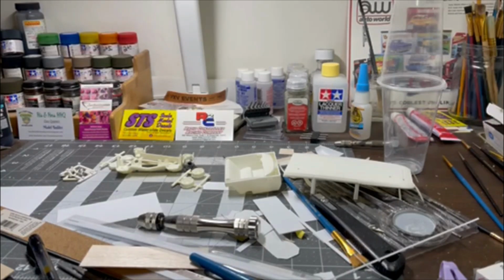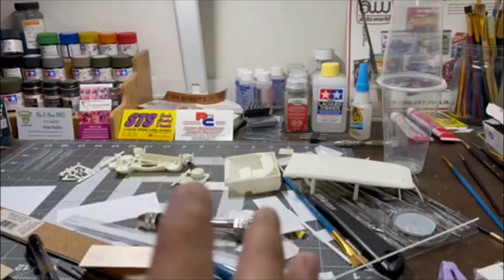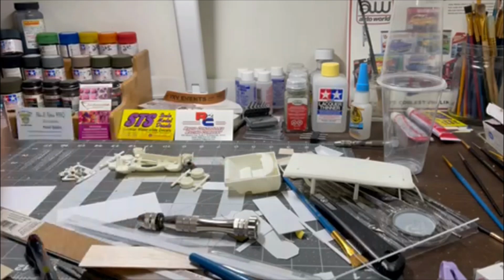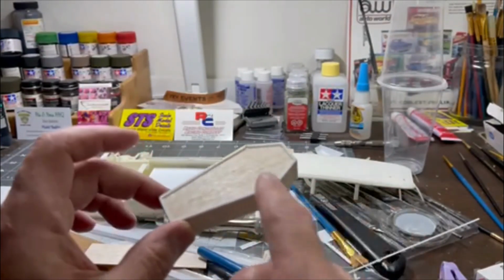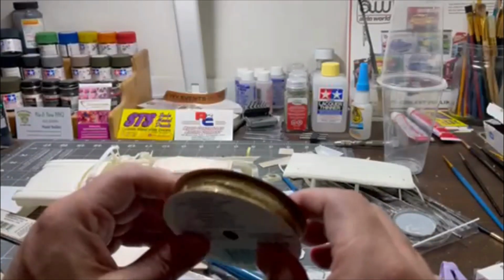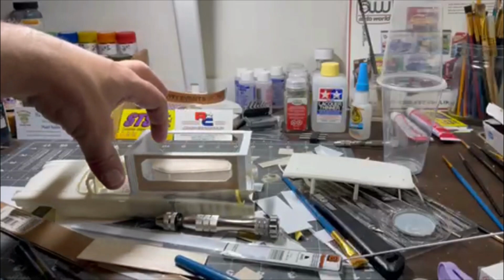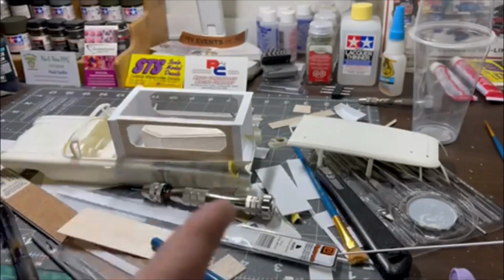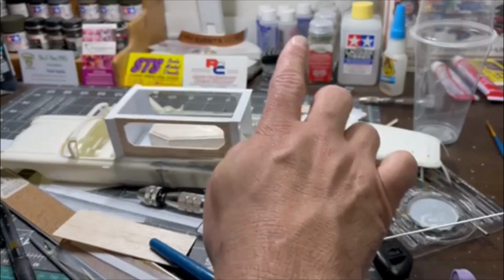Dracula's Hearse Built For The under1000subgb update 4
In this video, I'll cover a lot of stuff. Such as why I'm behind on my videos and why I'm behind on my build. It is all pretty brief, and I hope all of you can forgive my lack of recent updates. That being said, I very much appreciate all of you for sticking around. There is, as always, lots more to come.

Again, this group build is being hosted by two great channels, Rob over  @timemachinesscalemodels  and Mike over  @MODELSPEEDSHOP .

There are lots of great smaller channels, with under 1000 subscribers participating in this group build. Mine of course. But there are so many others. Check out the hashtag under1000subgb to find all the awesome model builders.

You are an awesome bunch. I enjoy and appreciate the wonderful comments and really do try to be interactive when I can. And remember:

 Continue to follow along on this adventure in scale model building with me. I have many more builds to do for you.